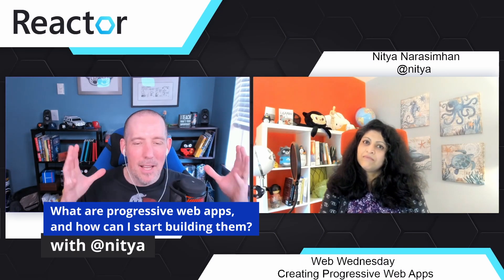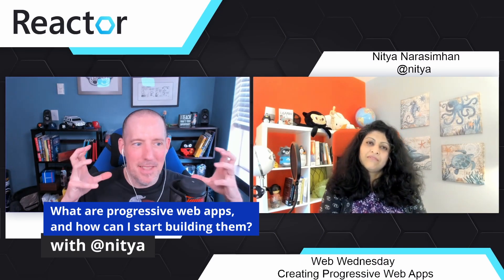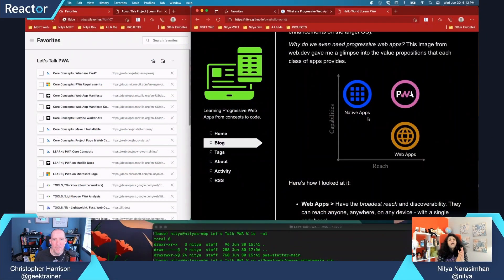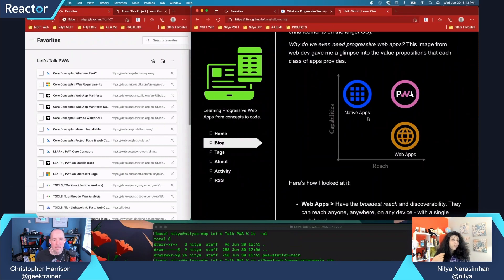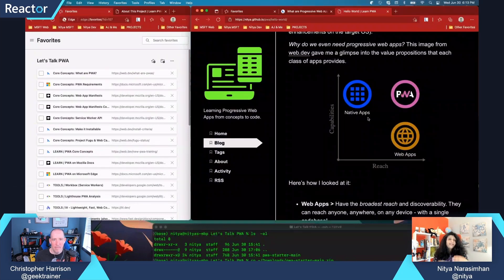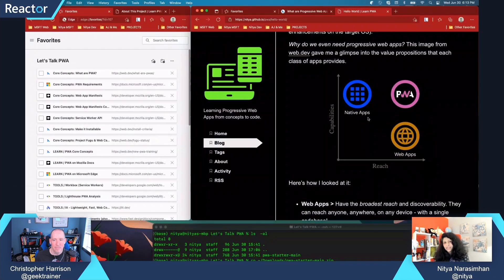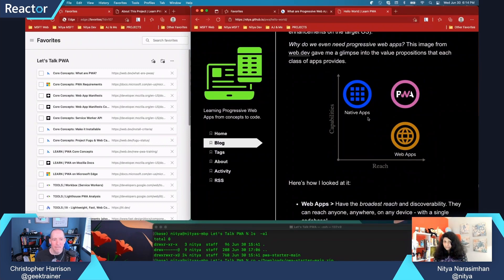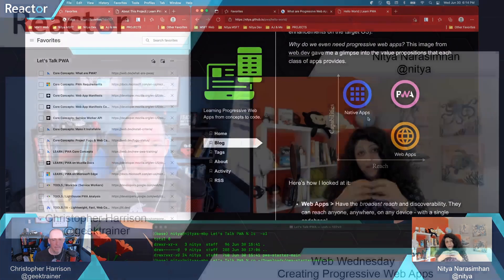What is a Progressive Web App?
Progressive Web Apps (PWA) have been increasingly popular in the last couple of years as developers look for ways to increase the reach of their applications. With a PWA, a user is able to install and interact with a web application much in the same way they can a native app. In fact, you can even publish PWAs to app stores! Nitya Narasimhan joins us to introduce PWAs. She also walks us through what to consider to ensure our web apps can function as PWAs.

Explore more!